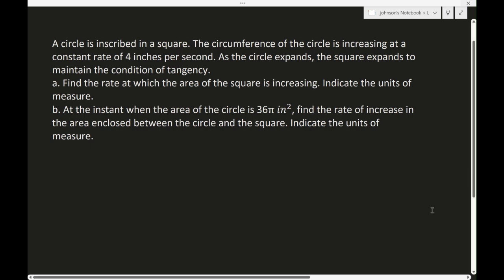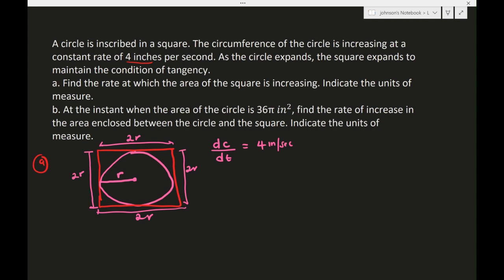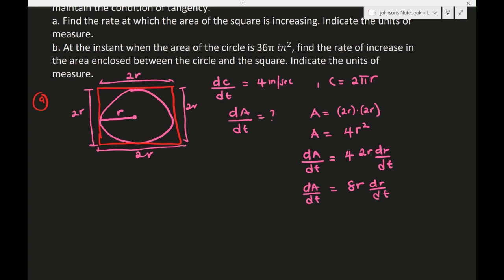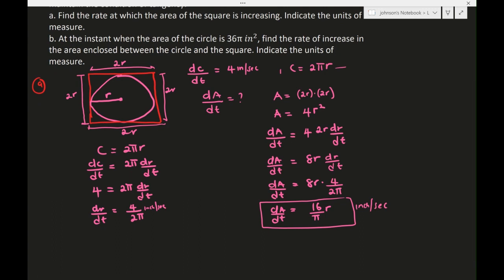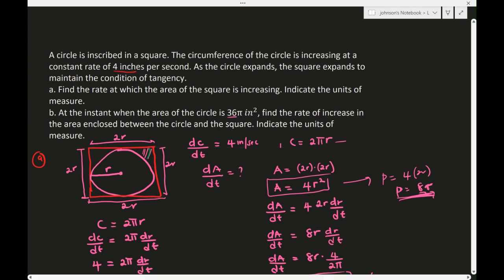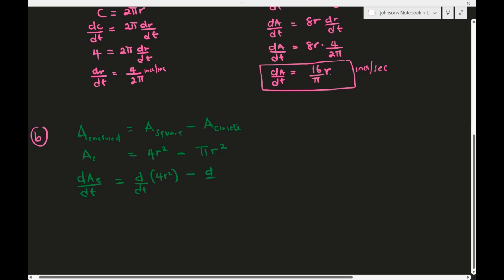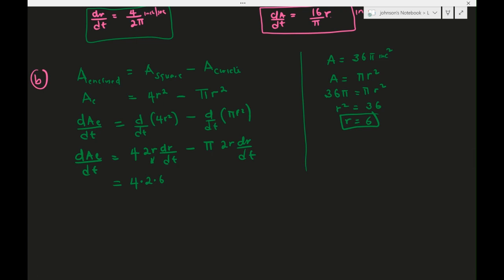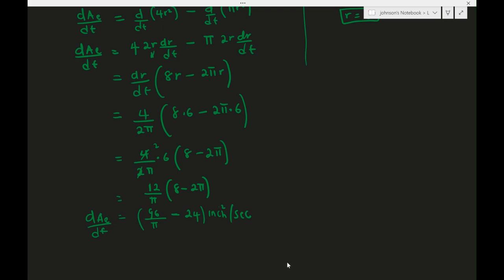Related rates_3(Calculus)